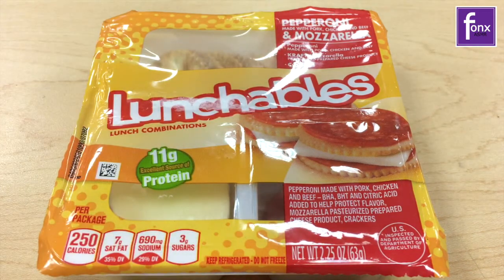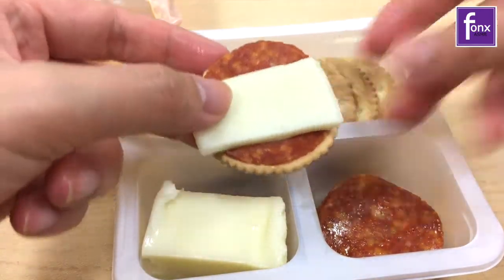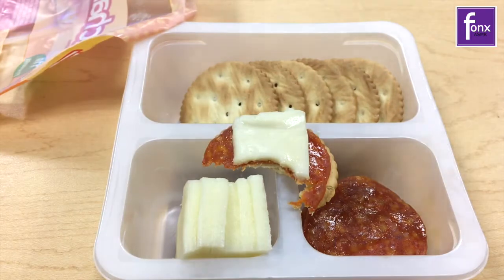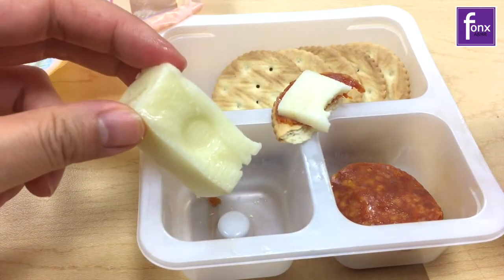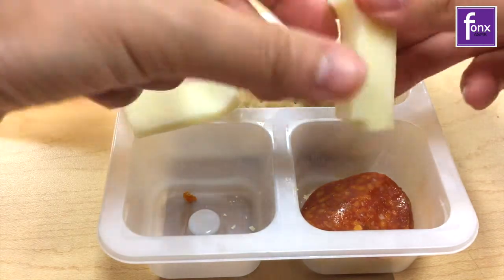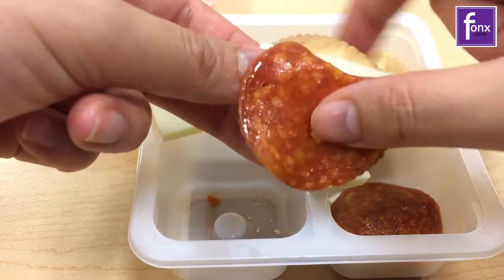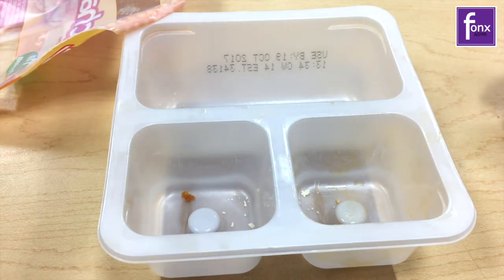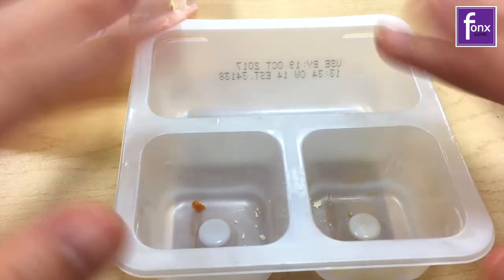EATING LUNCHABES part 2 | ASMR